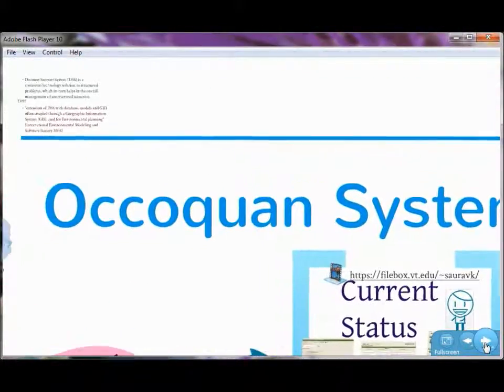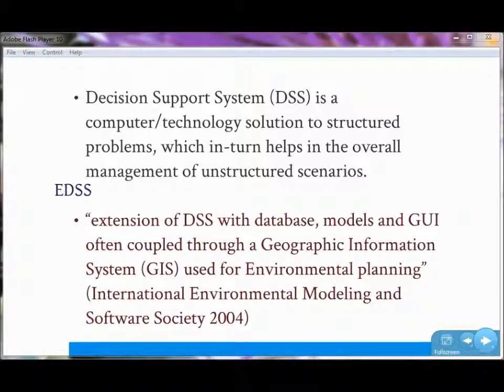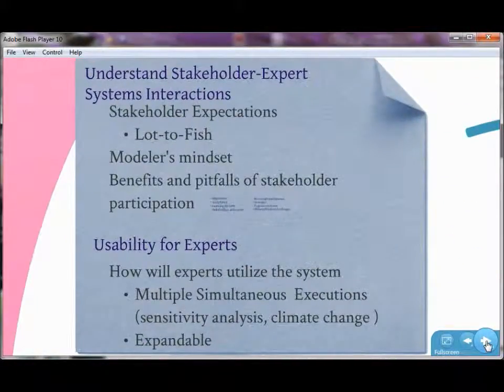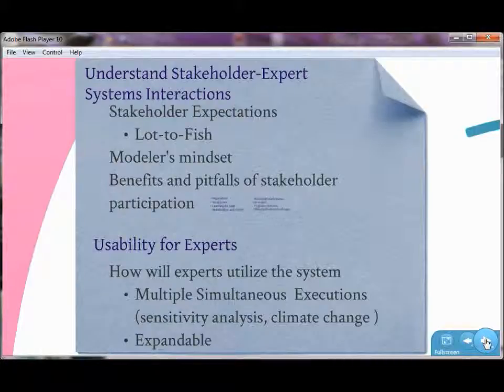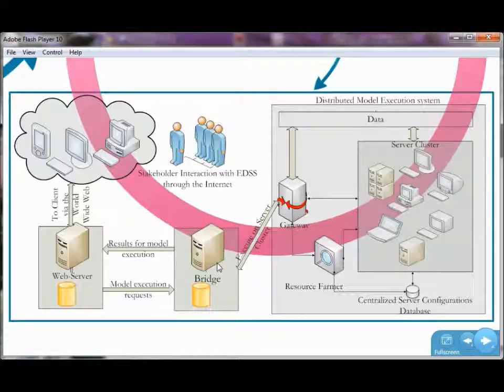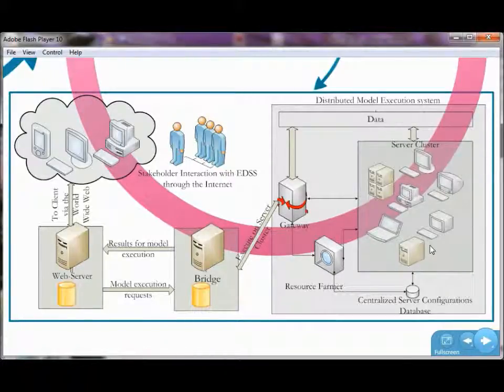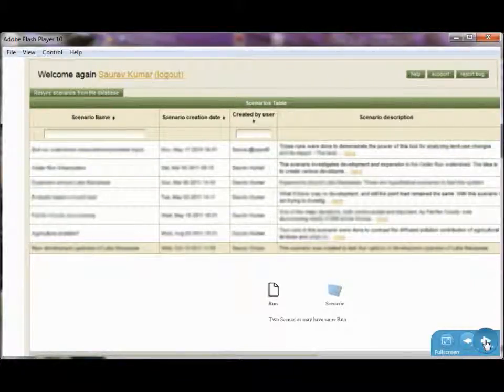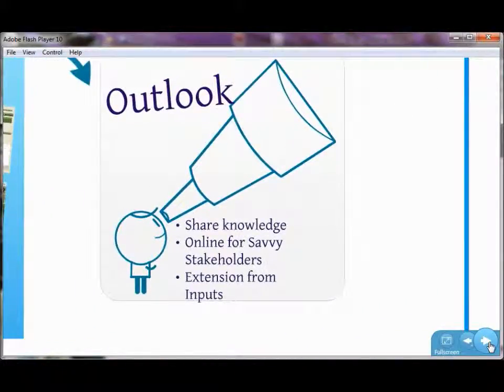Occoquan System EDSS Presentation Recording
Presentataion recording